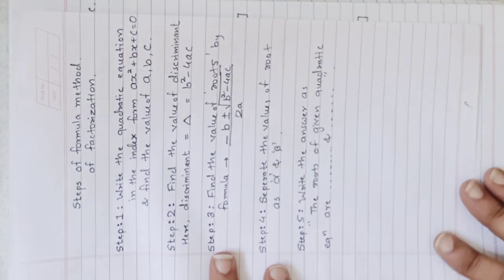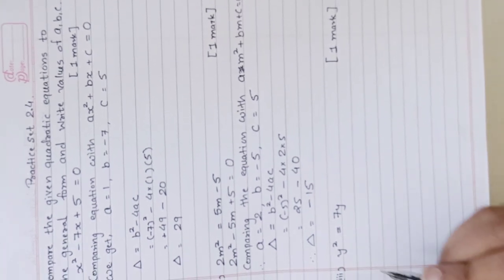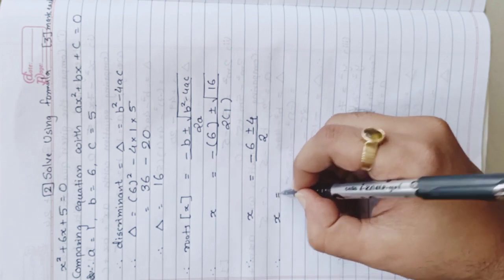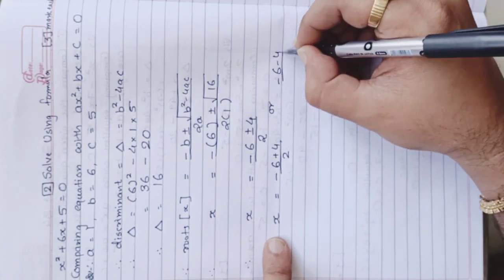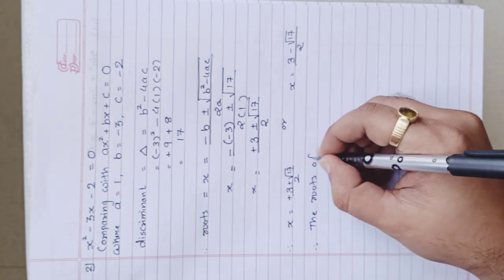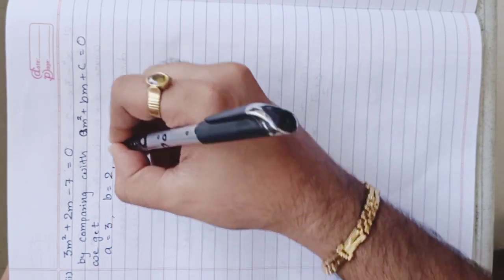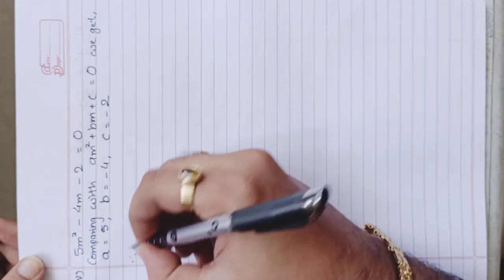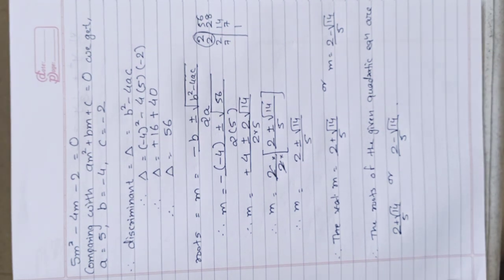Algebra: Chapter 2 : Quadratic equations